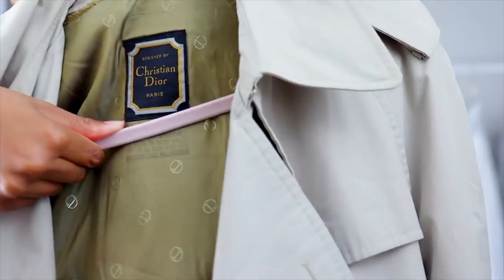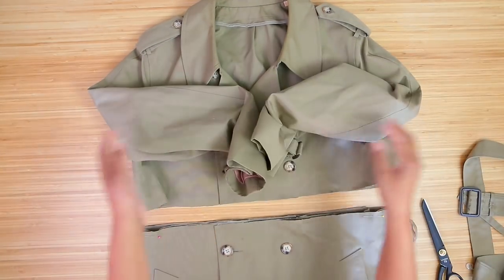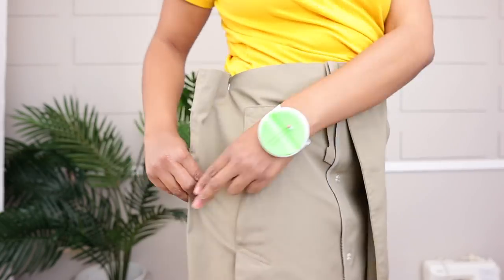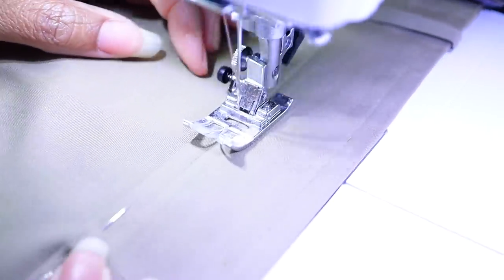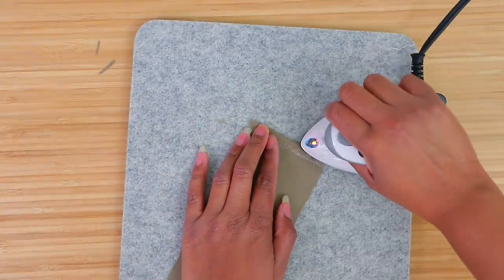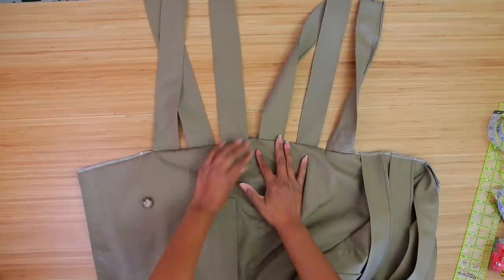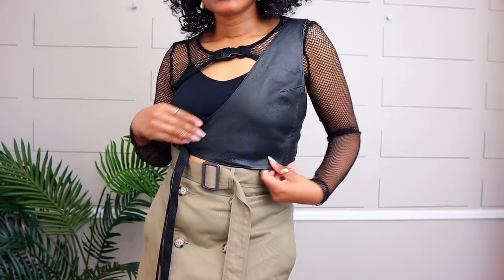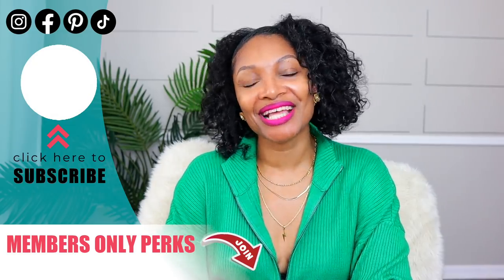Trench Coat to Skirt Transformation! + 3 Ways To Style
Transforming a trench coat to a basic skirt is EASY!  We'll do that and then add some wide fringe for a look Inspired by the Spring Summer 2022 Runway.

8 Stand Out Fall Outfit Ideas That Won't Break The Bank!